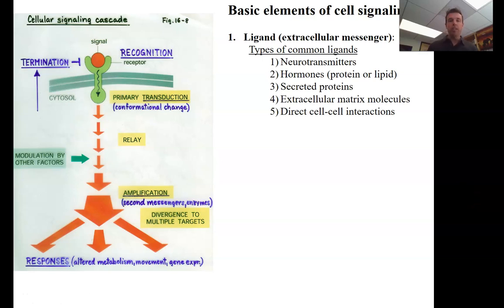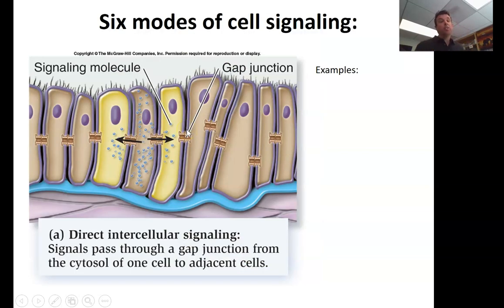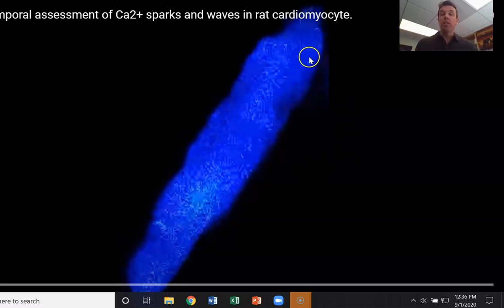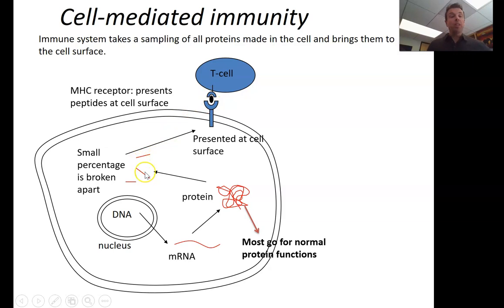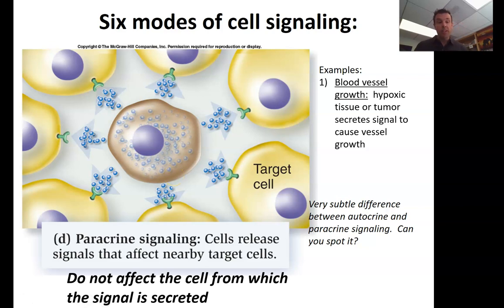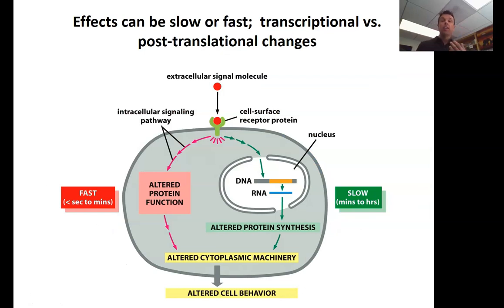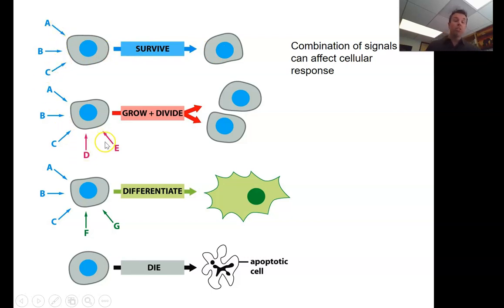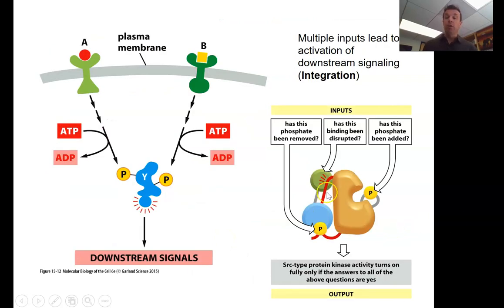Bio3050_Unit4 intro video 2_ Types of cell signaling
Part 2 of introductory videos to unit 4 for Dr. Dorrell's Bio3050 course at PLNU.  This unit focuses on cell signaling.